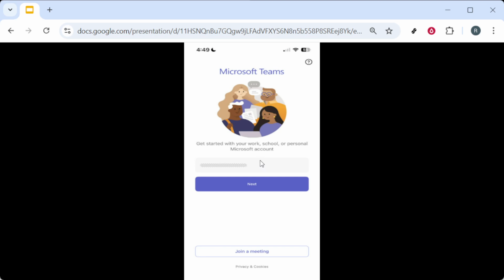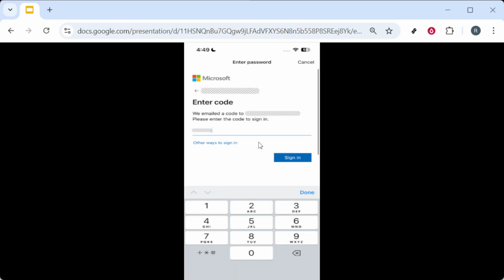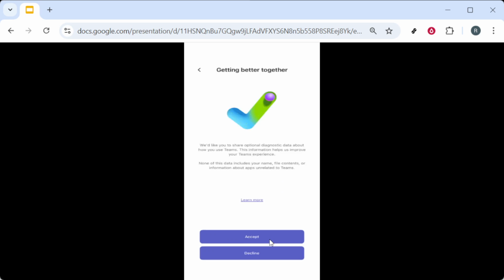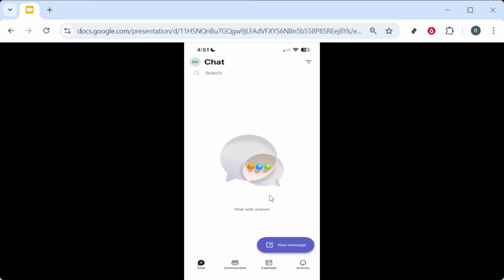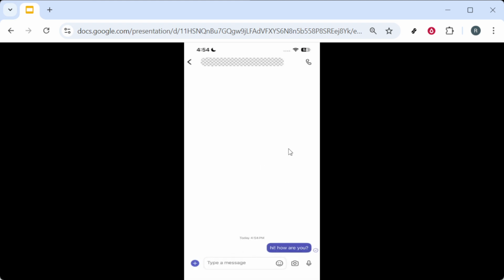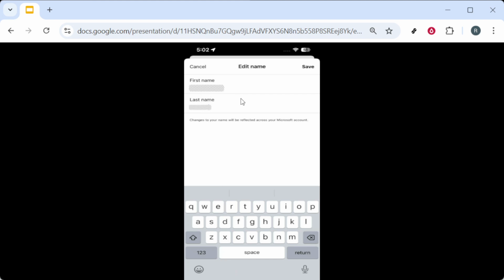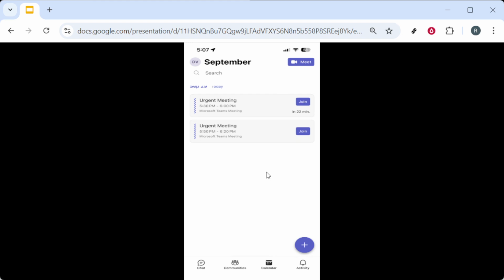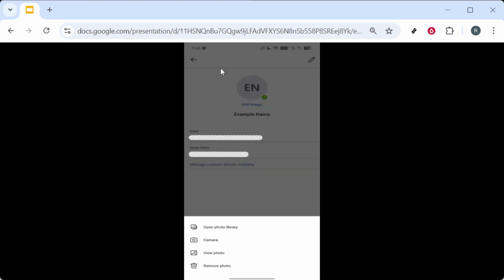How to Use Microsoft Teams on Phone (iOS & Android Guide)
📲 Learn anywhere! This video covers how to use Microsoft Teams on both iPhone and Android.

✅ Navigate chats, calls, and meetings.
✅ Sync files and calendars.
✅ Stay productive across devices.

✨ A complete guide for mobile users.